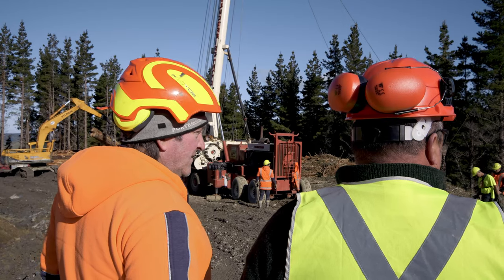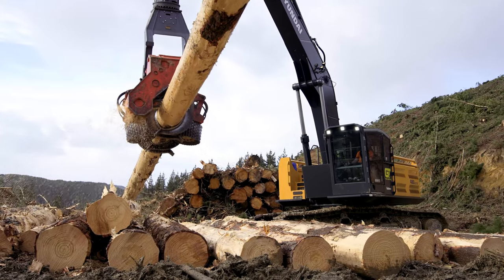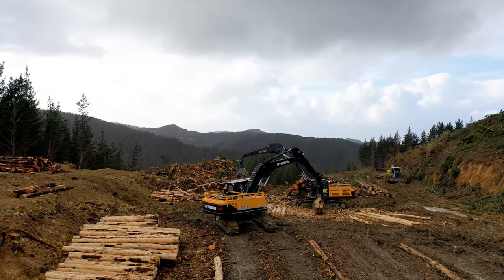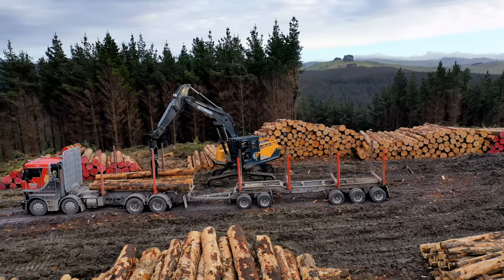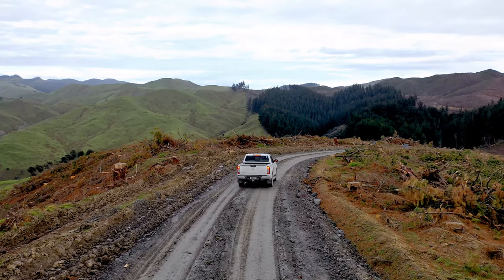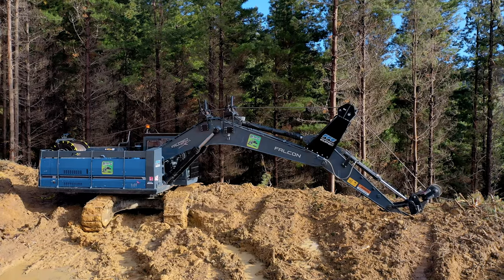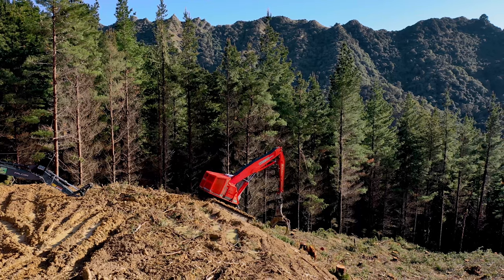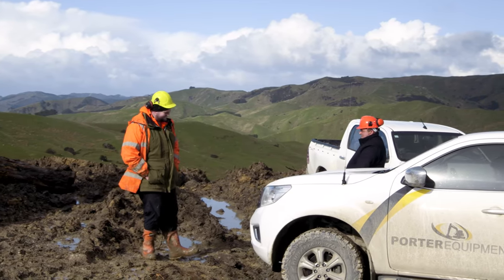Customer Spotlight I Wairarapa Forestry Machines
Did you know we currently offer 2.99%* on our Hyundai FX Forestry Machines across NZ?

Last month the Porter Group headed to the region to catch up with some of our customers doing the hard yards in the bush. We talked big machines, big country, and big wood. 😉🌲

If you'd like to learn more about these machines, or would like to secure this competitive finance rate, speak to our team today on 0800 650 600.

Special thanks to GT Harvesting, Horne Bros Logging, and Mount Heslington Contracting.